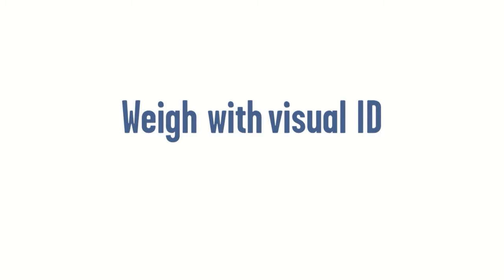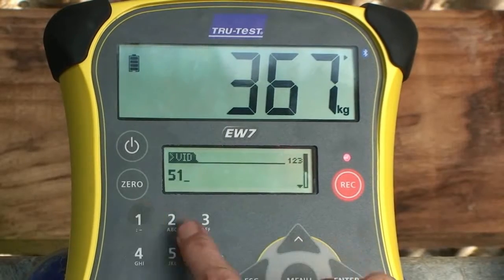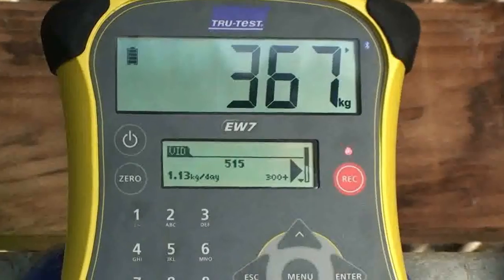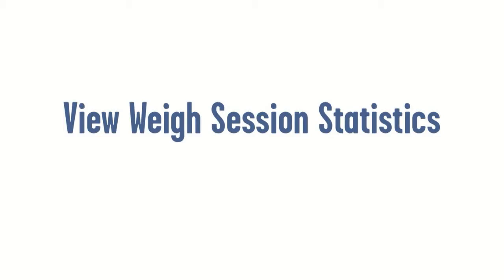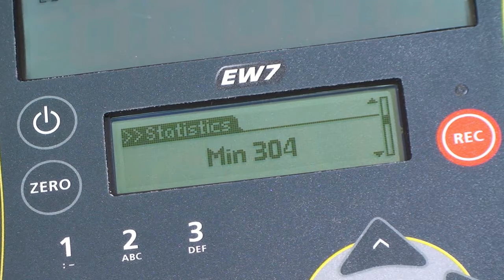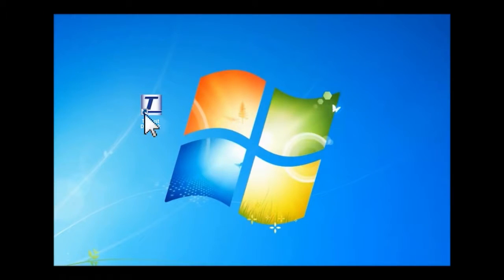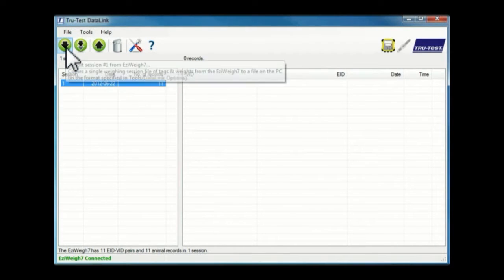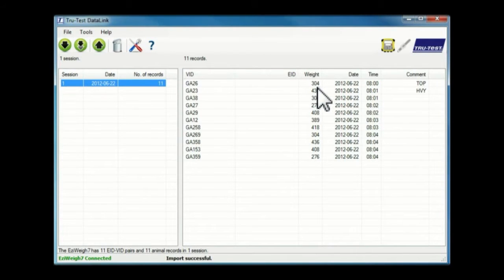EziWeigh7i 'How To' Weigh with Visual ID (DL)